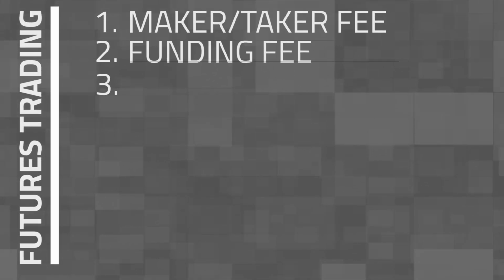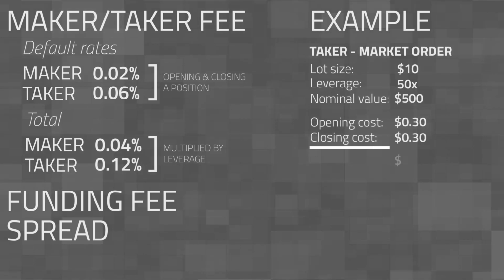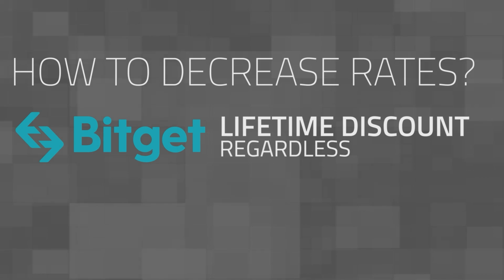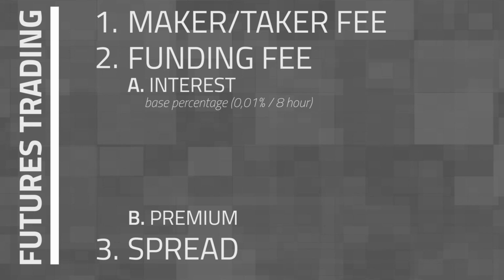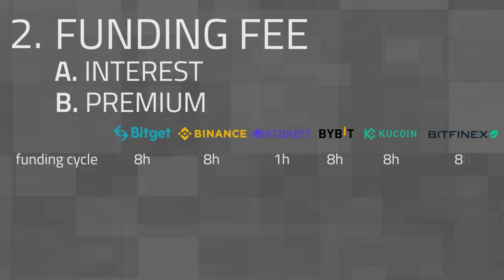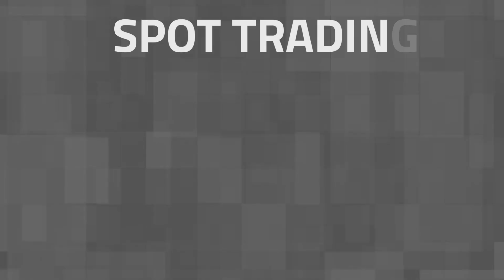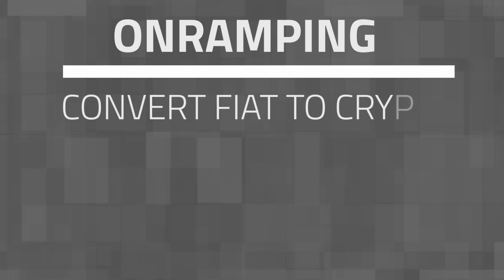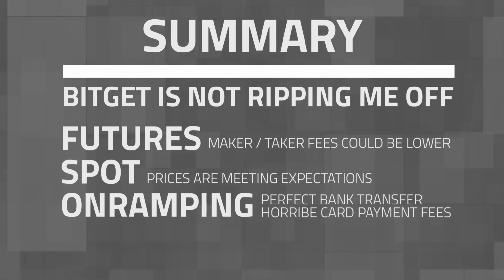Is Bitget Ripping Me Off?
In this video I am analyzing the costs and charges of trading on Bitget, trying to find out if the fees are reasonable.

00:00 Introduction
00:48 Futures
08:18 Spot
09:48 Onramping
10:49 Summary